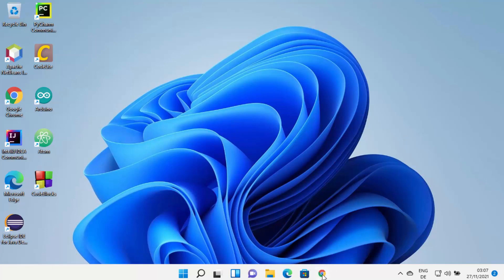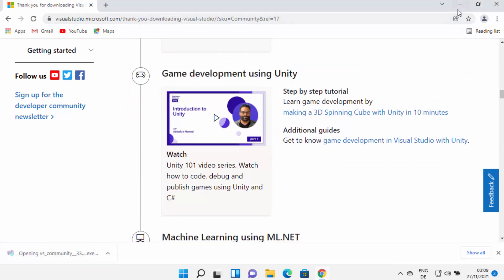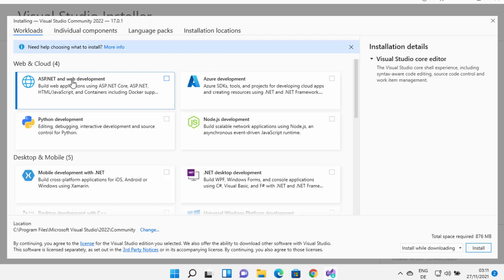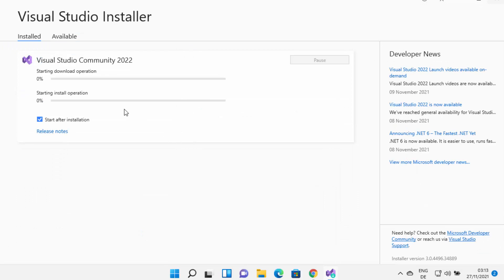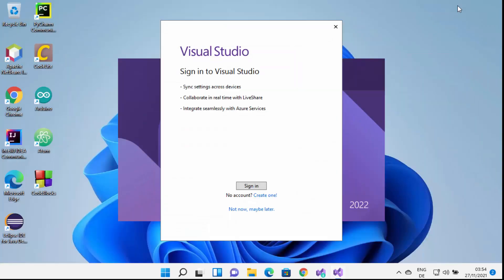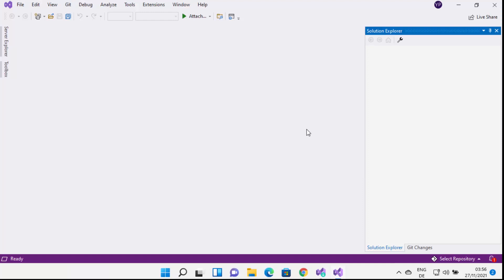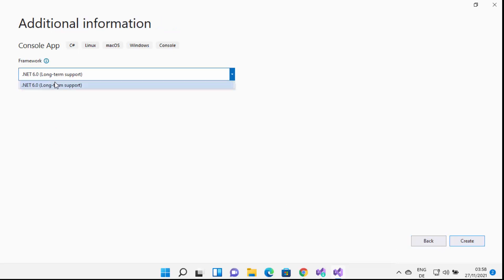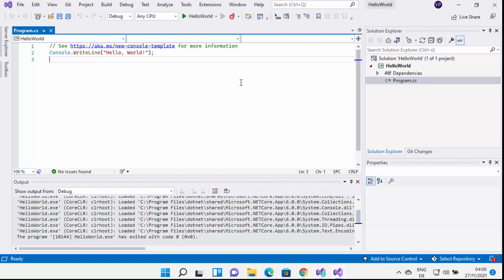How to Install Visual Studio On Windows 10/Windows 11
In this video we will see Download and Install Visual Studio IDE Community 2022 on Windows 11 or Windows 10.
Visual Studio Community 2022 is a free, fully featured, and extensible IDE for individual developers, open source projects, education and academic research. You can create applications for Android, iOS, Windows and the web. Microsoft Visual Studio is an integrated development environment (IDE) from Microsoft.
Visual Studio 2022 recently released by Microsoft  on 2  April  2022 and came with new and exciting features and legacy that Visual Studio earned in past years of ruling Microsoft focused technologies like .Net and ASP. How to download and install visual Studio 2022. visual Studio IDE is a platform that allows the development and deployment of desktop and web applications.